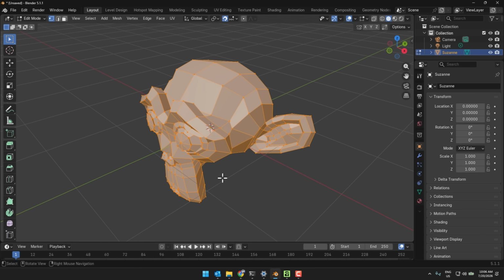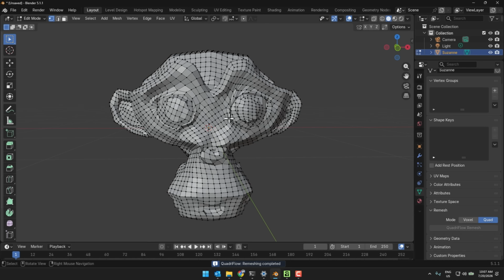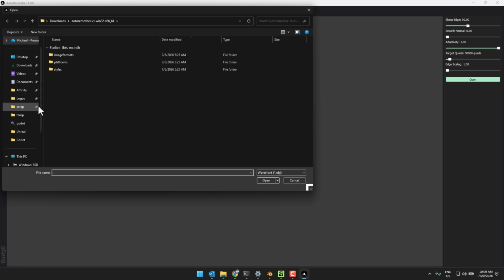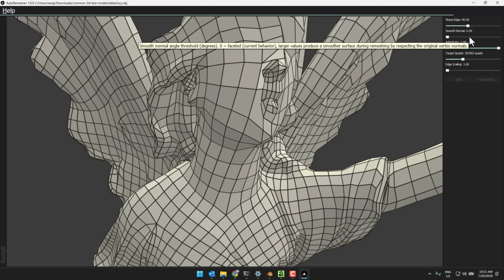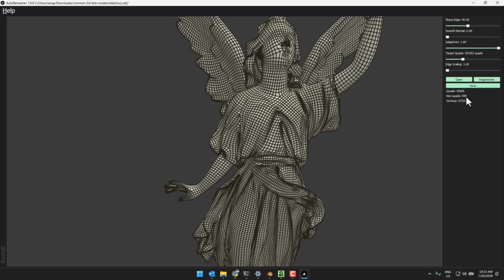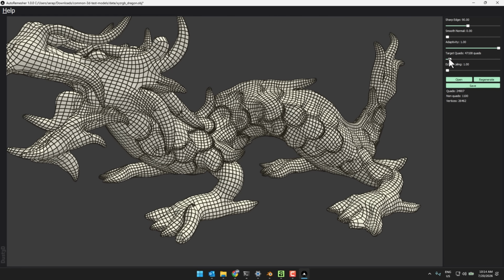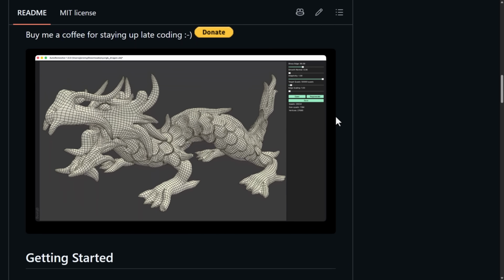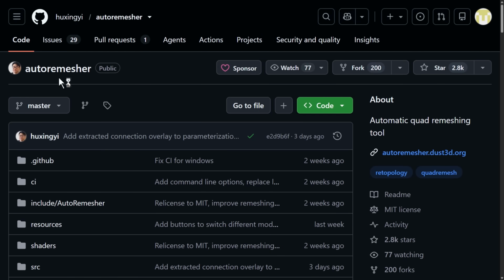ONE CLICK RETOPO - Free & Open Source - It's AutoRemesher!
Today we are checking out AutoRemesher, from the creator of the Dust3D 3d modelling tool.  AutoRemesher makes it stupidly easy to retopology your 3D models to nice, clean quad meshes, in just a few clicks.  Even better, the technology behind it has been changed from the GPLv3 license to the much more liberal MIT open source license, making it much easier to implement this tech into other projects.  Reduce your polygon counts and transform triangles to quads in smooth edge loops using this free automatic software... best of all, available for Windows, Mac and Linux.